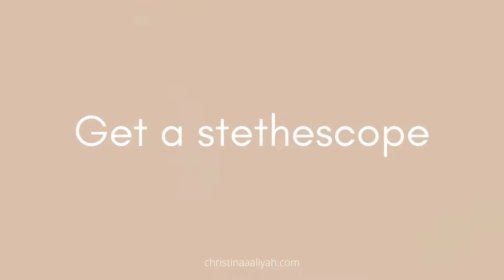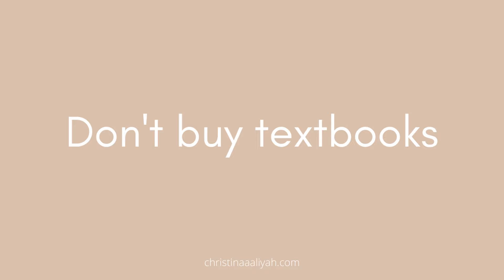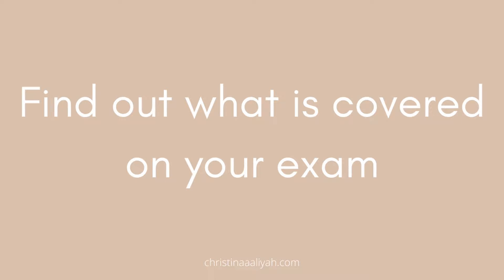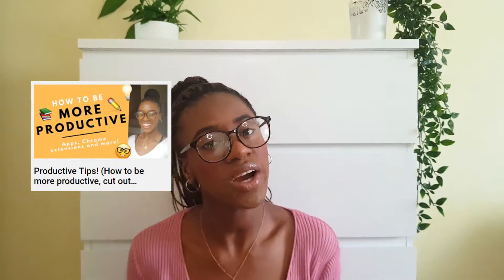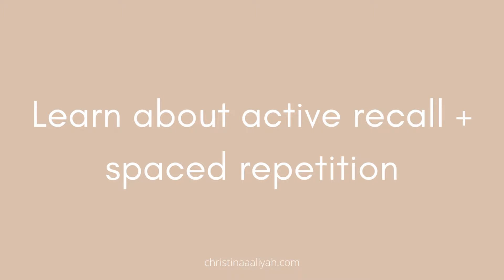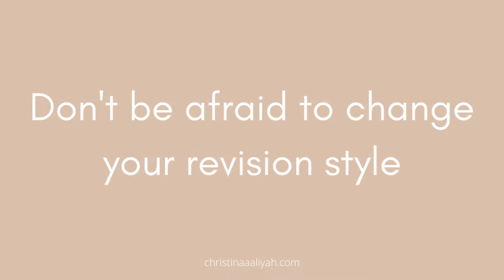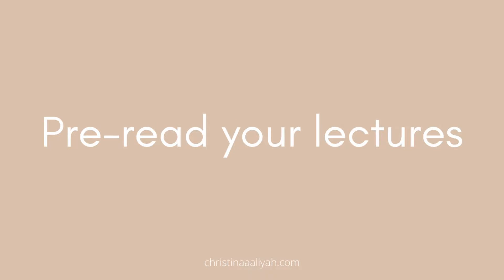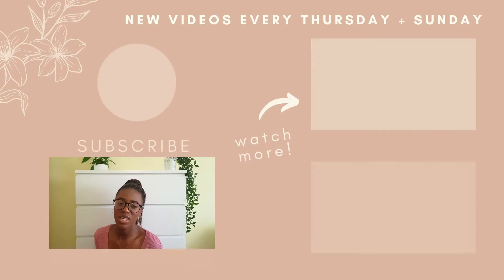What I Wish I knew Before Medical School UK (Tips for First Year Medical Students)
What I Wish I knew Before Medical School UK

Tips for first year medical students! I've just finished my first year at medical school so I have a bunch of tips and bits of advice to share you new medics! So in this video I'm sharing 13 tips for first year medical students and a few things I wish I knew before starting medical school!

0:00 Intro
0:31 Stethescopes
01:35 Years above
02:40 Hobbies
03:48 Comparison
04:48 Textbooks
05:19 Exams
06:10 Studying I
06:49 Details
07:50 Studying II
08:37 Revision
09:27 Pre read
10:07 Last minute
10:57 Societies
11:42 Outro

🎶 Music 🎶
BigAnt - Only Lofi Ever

Christina xx